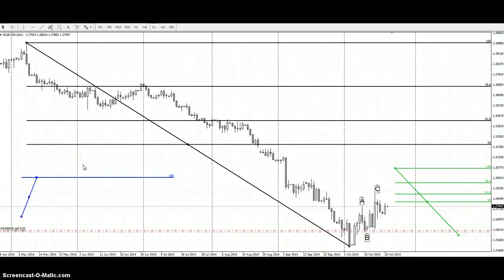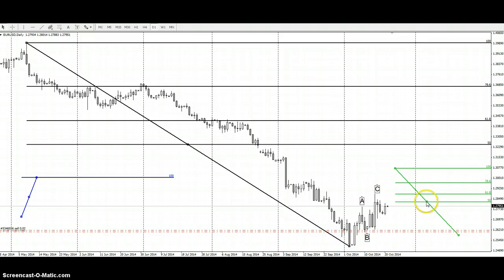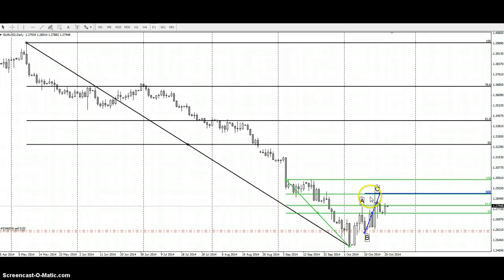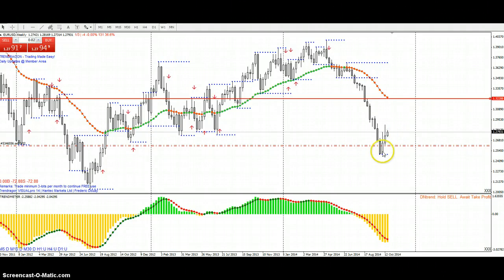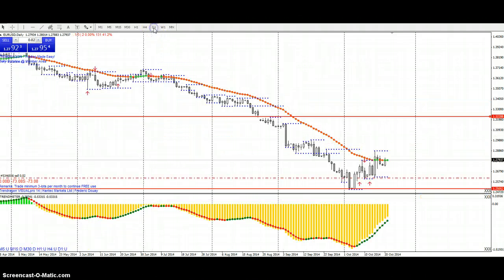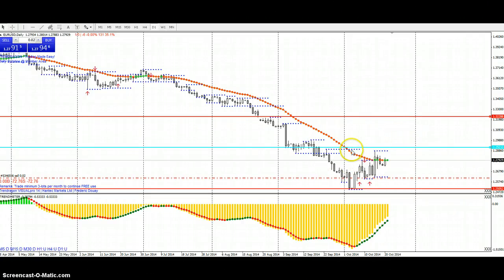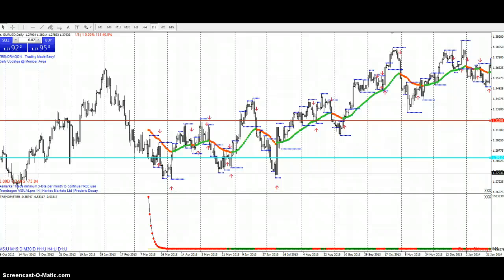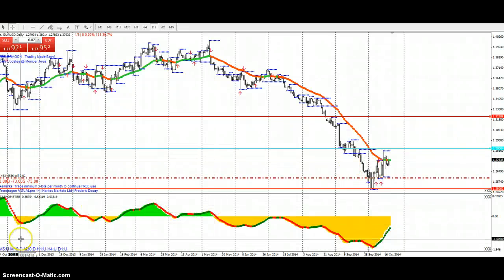EUR 10/20/2014 trendragon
A corrective move which could last another 400 PIPS